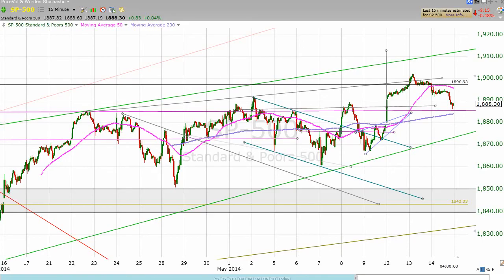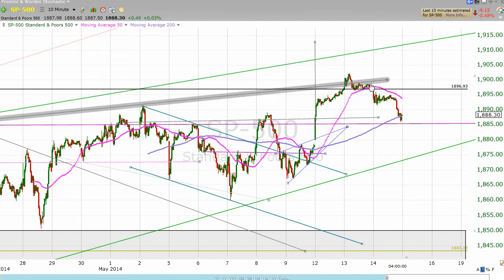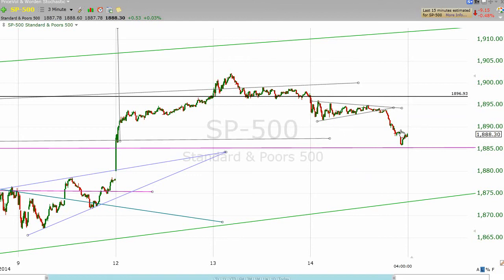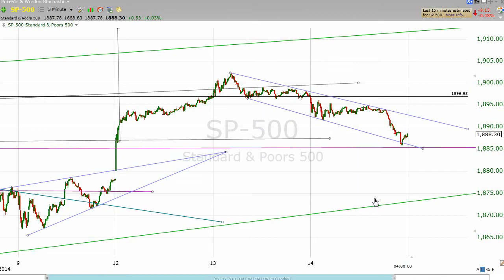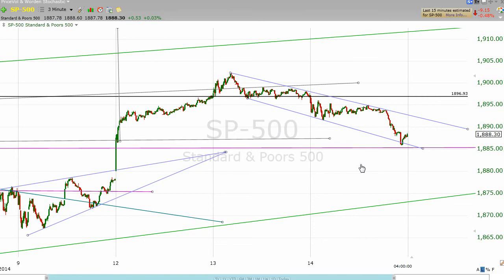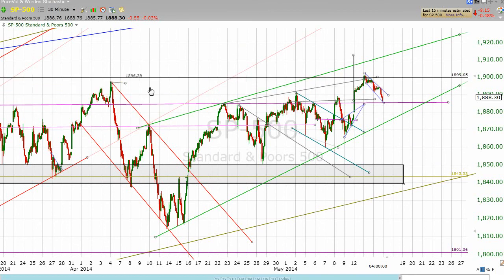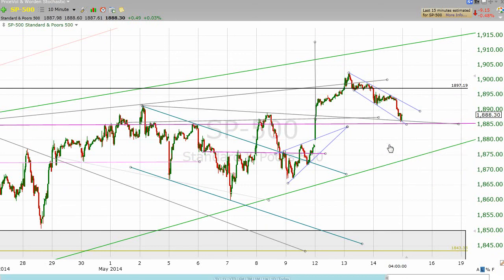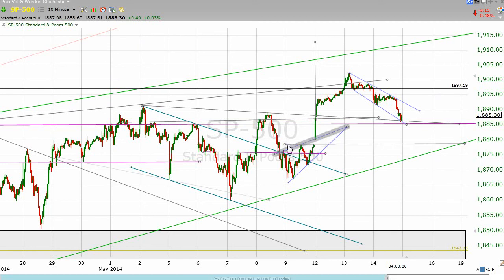S&P 500 Technical Chart Analysis for 5/14/2014